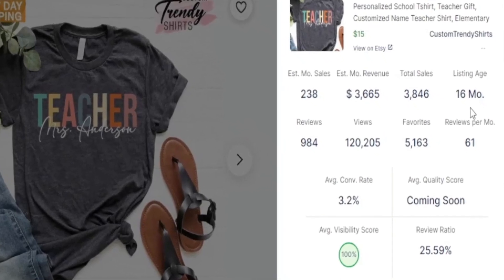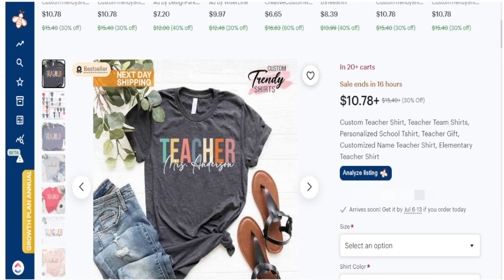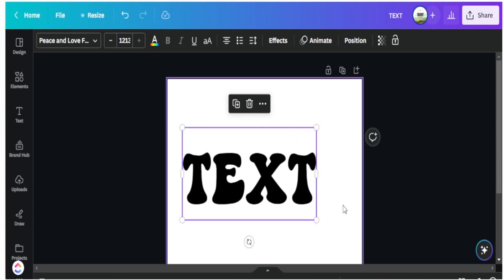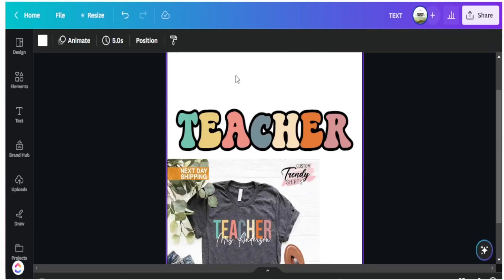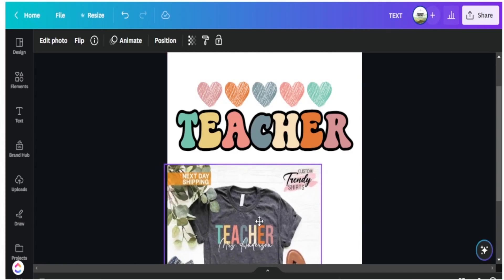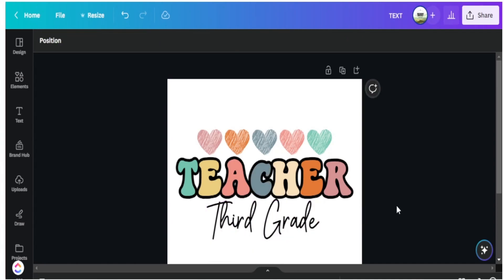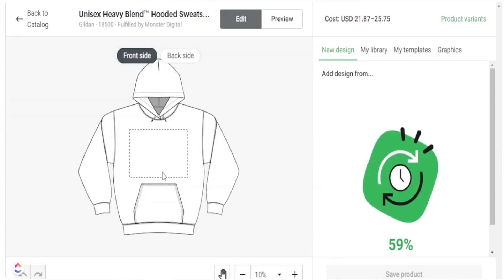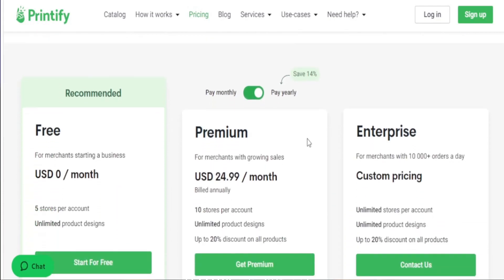Back to School Teaching Trends Etsy + Printify Print on Demand Tutorial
These Back to School Teaching Trends are what you need to sell on Etsy if you are selling Print on Demand Products. Learn about the latest back-to-school teaching trends with this Etsy Print and Printify Print on Demand tutorial. Discover how to create high-quality prints that are perfect for the classroom without any hassle.

If you're selling print on demand products on Etsy, it's important to know about the latest back to school teaching trends to help increase your sales on Season.

# EtsyPrintonDemand

30 days FREE Printify Premium use code FIXEDPOINT

⌚Time Stamps⌚
00:00